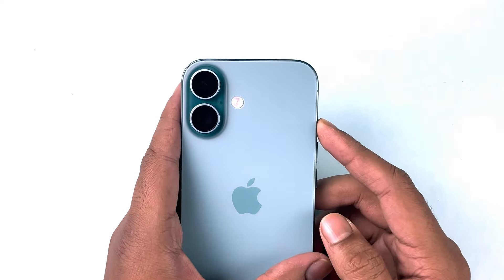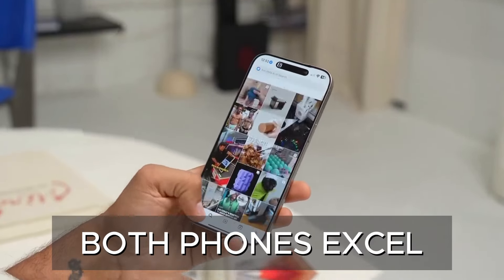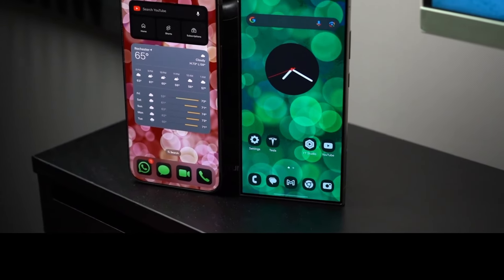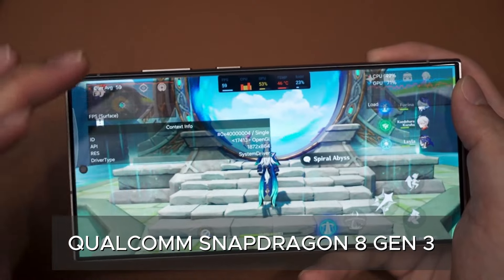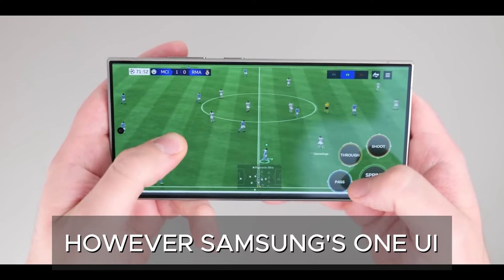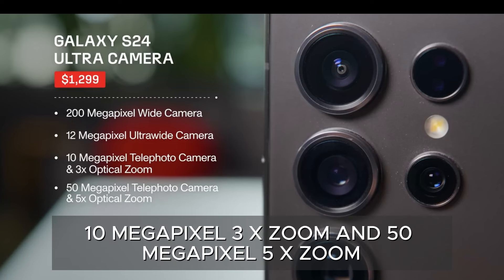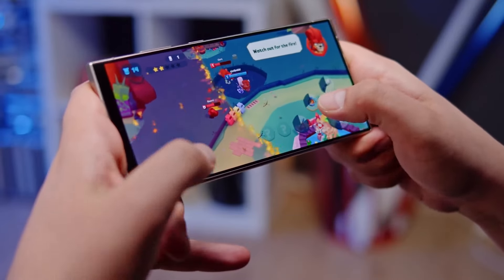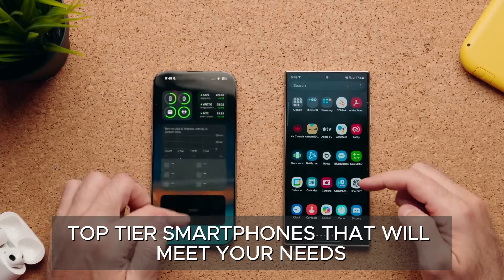IPHONE 16 PRO MAX VS SAMSUNG S24 ULTRA UNEXPECTED CAMERA COMPARISON!!!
In this The IPHONE 16 PRO MAX VS SAMSUNG S24 ULTRA UNEXPECTED CAMERA COMPARISON!!!  we will be giving you an exclusive sneak peek into the highly anticipated.

IPHONE 16 PRO MAX VS SAMSUNG S24 ULTRA UNEXPECTED CAMERA COMPARISON!!! : Is it worth the upgrade?
n this in-depth review of the The Shocking Truth About the IPHONE 16 PRO MAX VS SAMSUNG S24 ULTRA UNEXPECTED CAMERA COMPARISON!!! , we explore whether this smartphone truly stands out in a competitive market. We’ll take a closer look at its design, display quality, performance, camera capabilities, battery life, and overall user experience. Does the IPHONE 16 PRO MAX VS SAMSUNG S24 ULTRA  offer better value for money compared to its rivals? Join us as we compare its features with other popular models in the same price range and share our honest opinions. Whether you're considering an upgrade or looking for a budget-friendly option, our comprehensive analysis will help you make an informed decision.

In this video, we dive deep into the IPHONE 16 PRO MAX VS SAMSUNG S24 ULTRA UNEXPECTED CAMERA COMPARISON!!!  You Wish You Had to help you determine if it's worth the upgrade! Discover the standout features, performance capabilities, and camera quality of the IPHONE 16 PRO MAX VS SAMSUNG S24 ULTRA . We’ll compare it with its predecessor and other competitors in the market, analyzing its design, battery life, and software experience. Whether you’re a Samsung fan or just looking for a reliable smartphone, this review provides all the insights you need to make an informed decision. Join us as we explore if the IPHONE 16 PRO MAX VS SAMSUNG S24 ULTRA You Wish You Had truly lives up to the hype and if it’s the right choice for you.

One of the standout features of the IPHONE 16 PRO MAX VS SAMSUNG S24 ULTRA UNEXPECTED CAMERA COMPARISON!!! You Wish You Had connectivity, which allows for faster download and upload speeds, seamless streaming, and lag-free gaming. you can enjoy a truly immersive and uninterrupted mobile experience like never before.

We will also discuss the display quality, battery life, and storage options of the IPHONE 16 PRO MAX VS SAMSUNG S24 ULTRA UNEXPECTED CAMERA COMPARISON!!! You Wish You Had ensuring that you have a complete understanding of what to expect from this upcoming phone.

You Wish You Had and other exciting tech news.